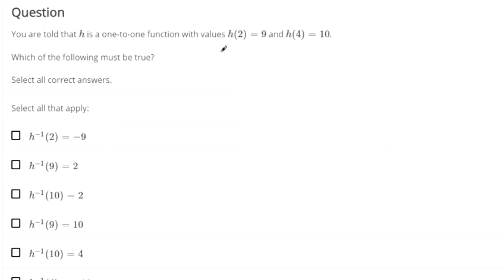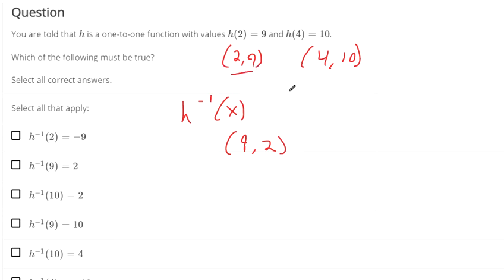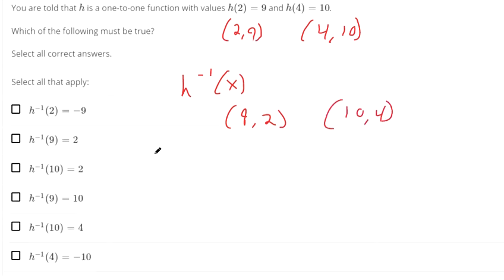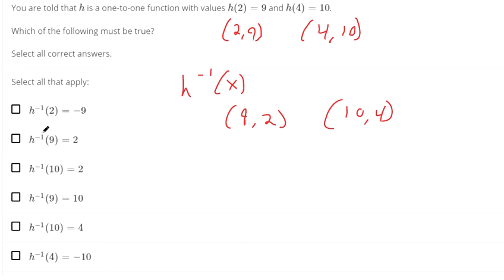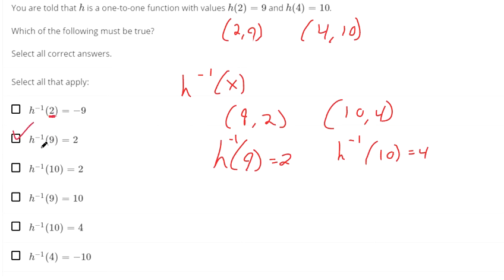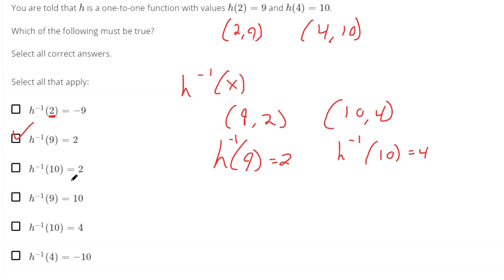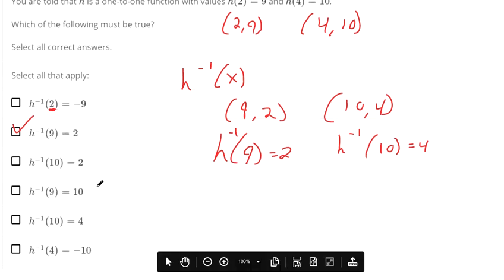Verify inverse function ordered pairs